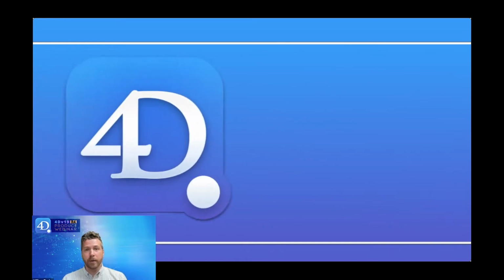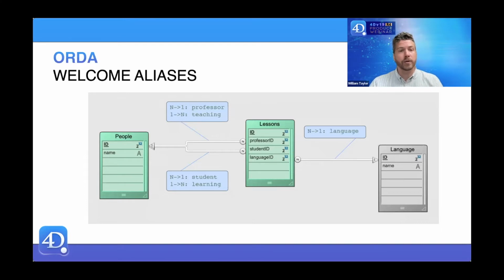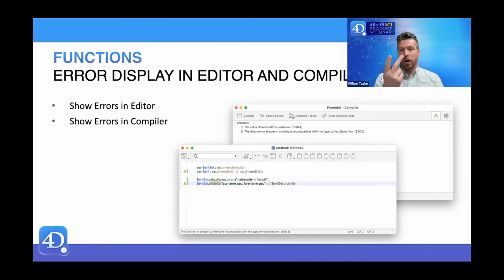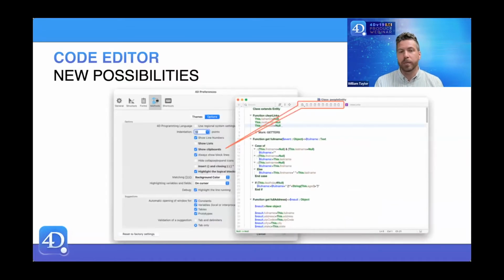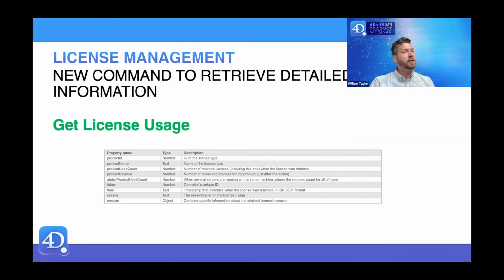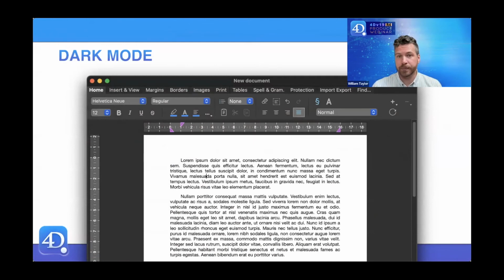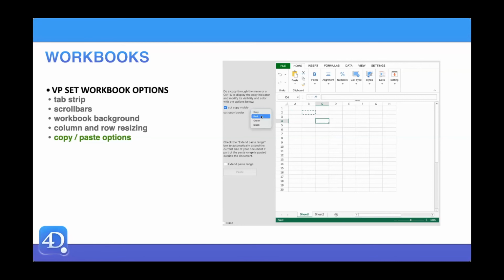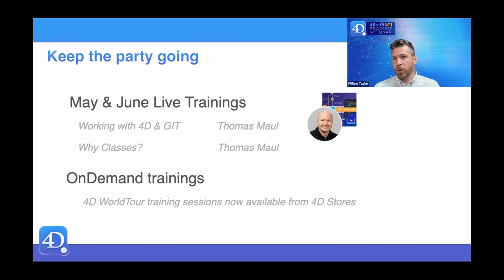4D Webinar - What’s new in 4D v19 R4? [English - EMEA]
During this webinar discover the new features of 4D v19 R4.

William Taylor, Technical Account manager at 4D inc. and Mathieu Ferry, Head of Product Department at 4D, show some of the highlights that will inspire developers and users.